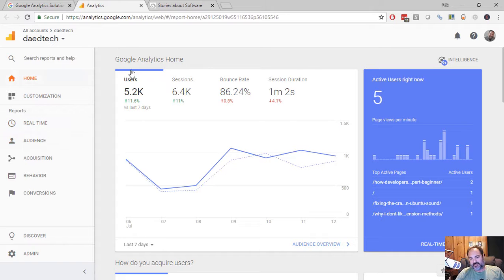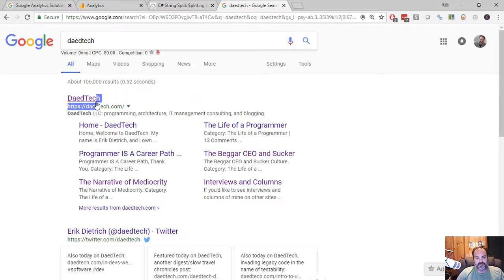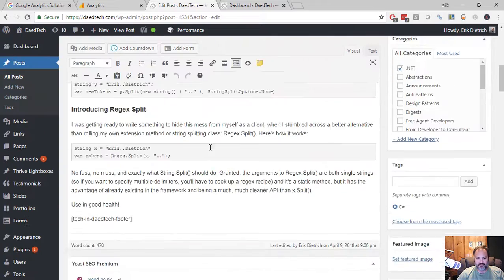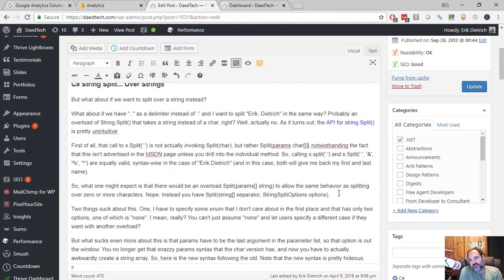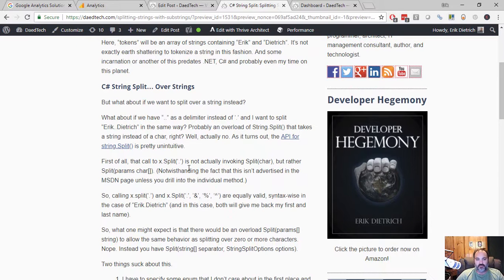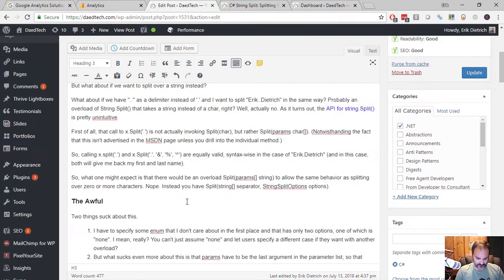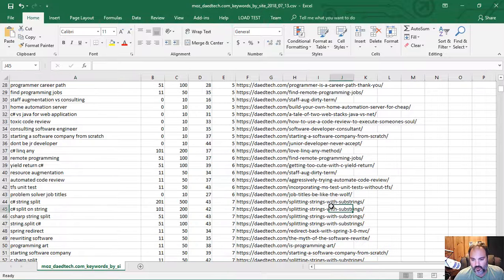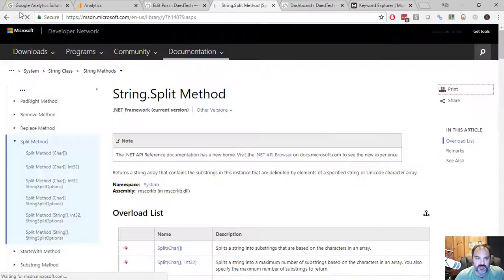Refurbishing An Old Blog Post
In this video, I take a post from DaedTech that's several years old and doing well in organic search, dust it off and show you how to make it do even better.